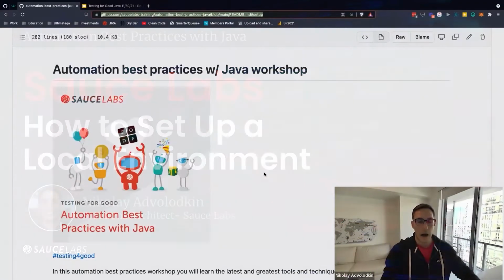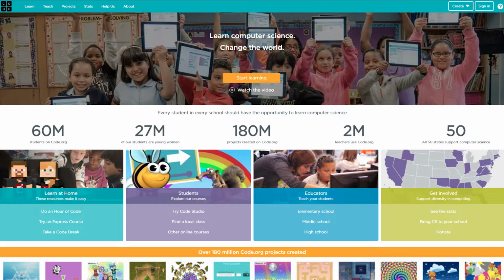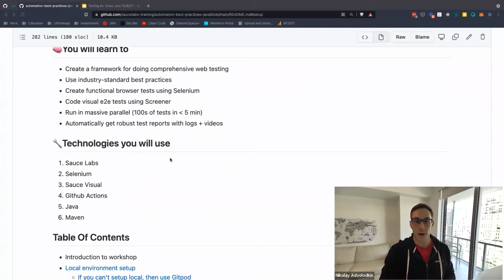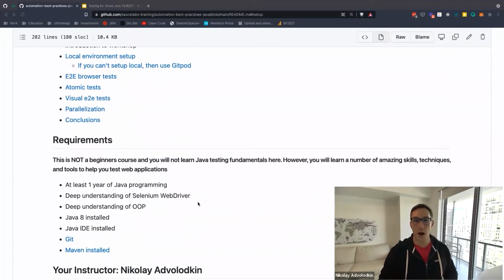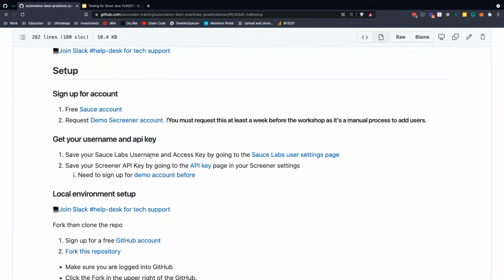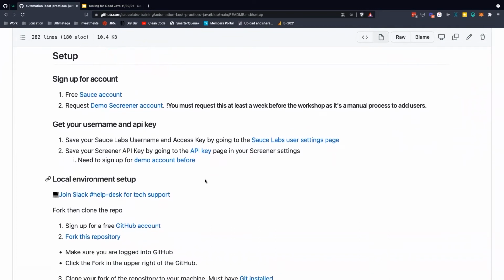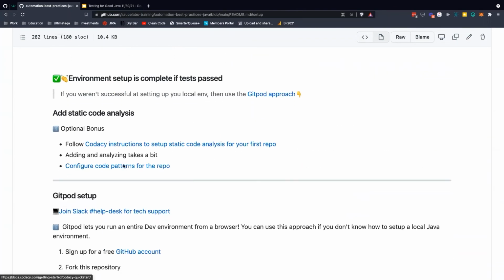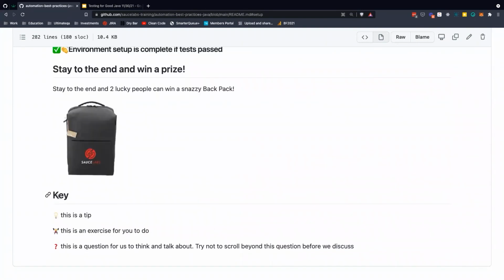01 Introduction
In Part 1 of the Automation Best Practices with Java workshop, Nikolay introduces the workshop content, reviews setup instructions, and discusses testing strategy for a web application.